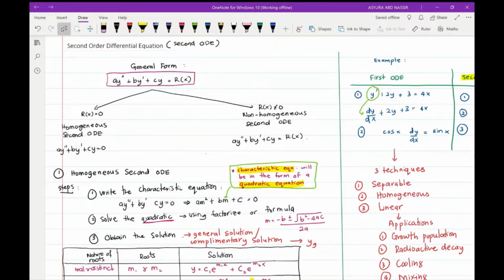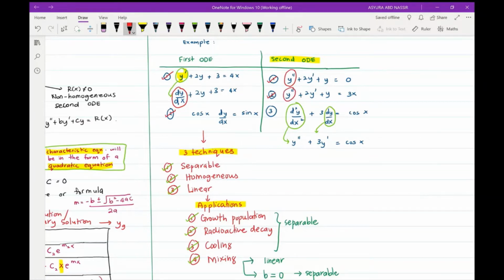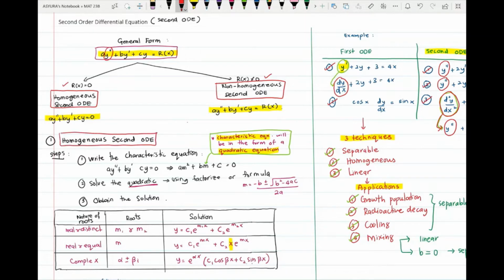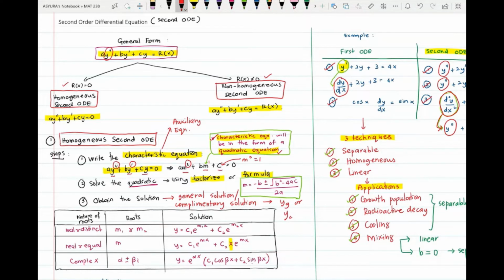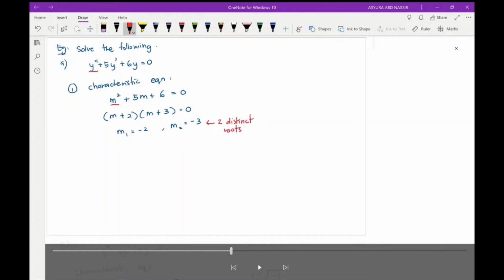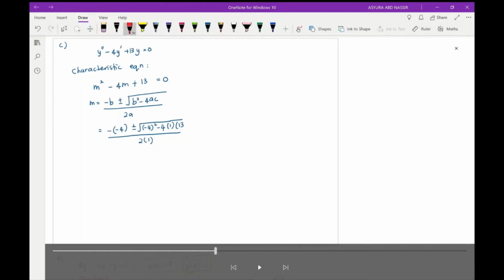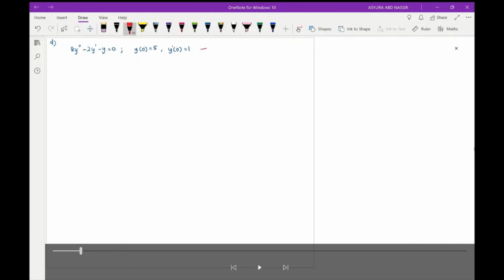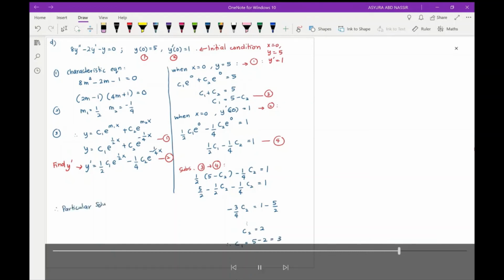MAT 235 - Homogeneous Second Order Differential Equation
Objective:
At the end of this lesson, students should able to find the general and particular solution of the Homogeneous Second order differential equation.